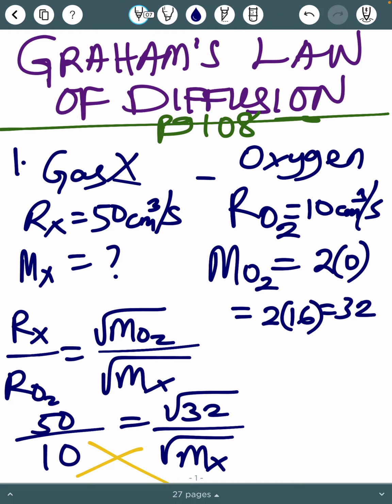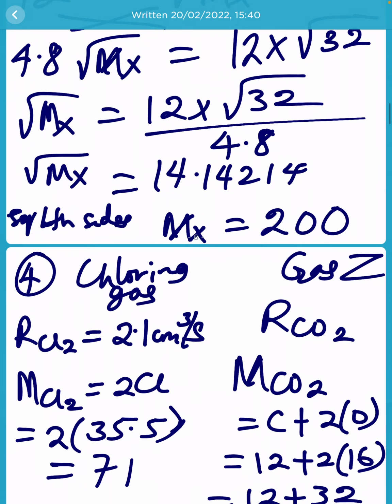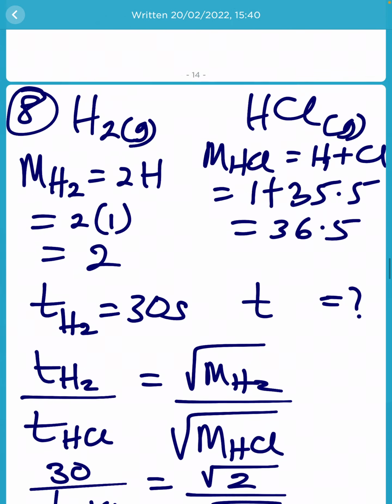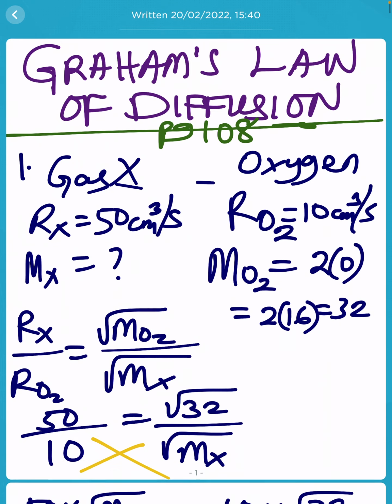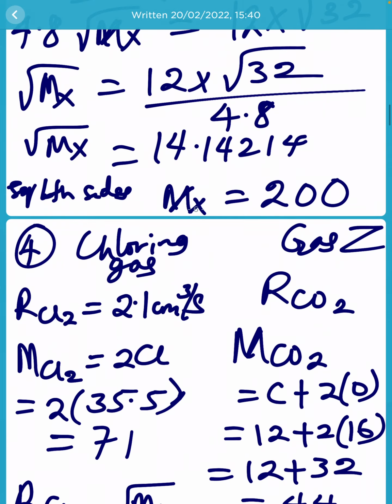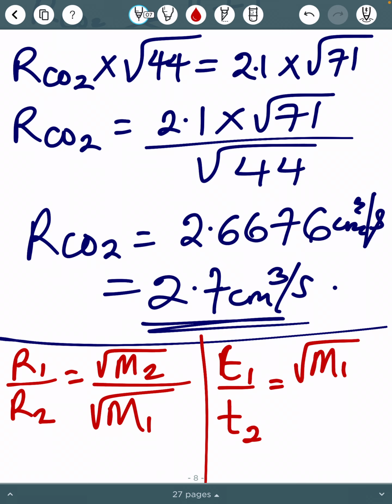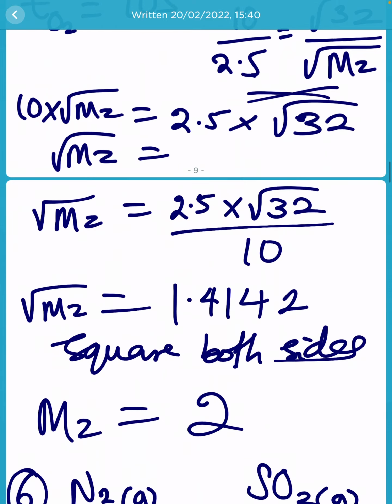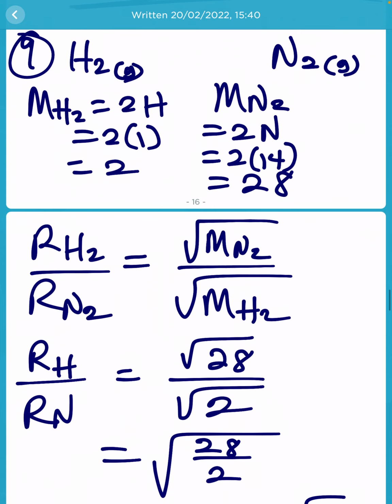Graham’s Law of Diffusion (A)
Simple Gas Laws